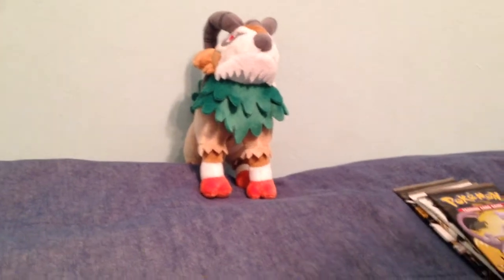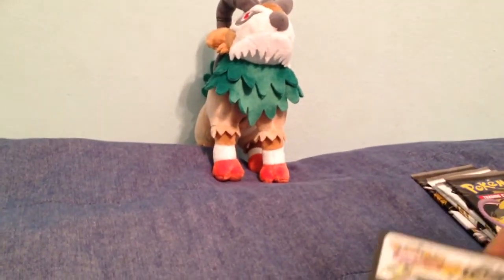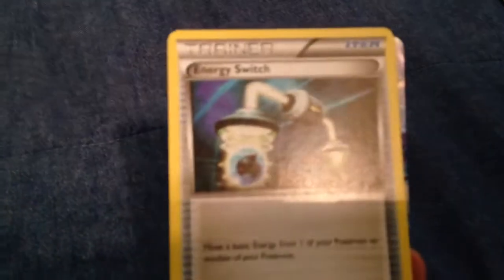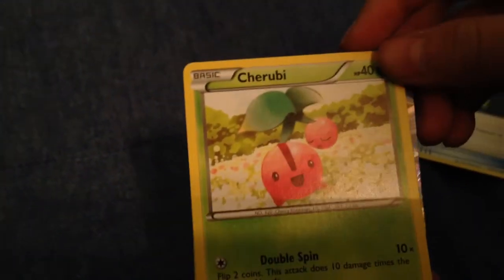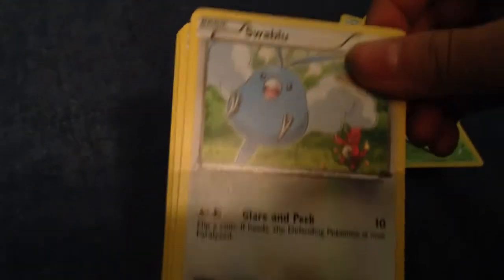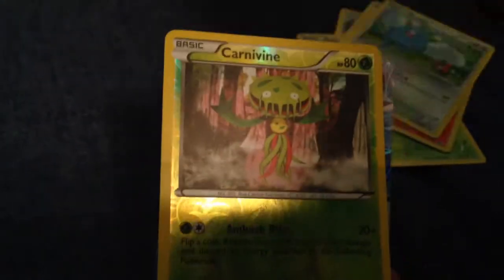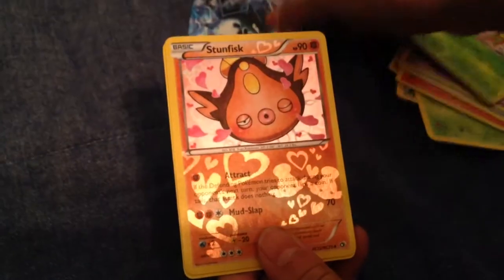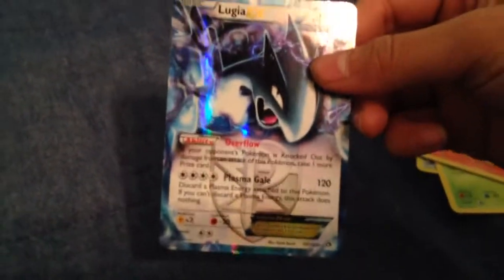EX PULL! Legendary Treasures booster pack opening